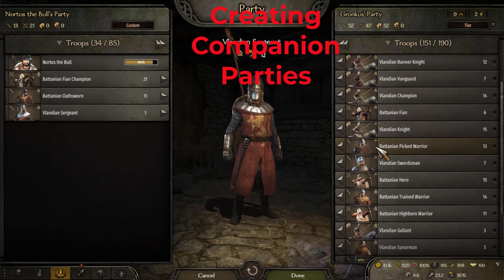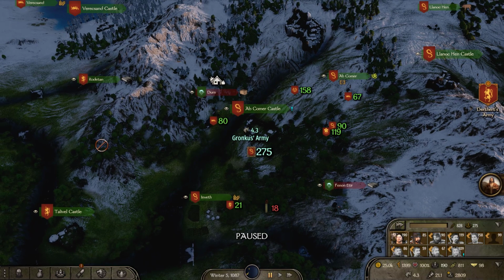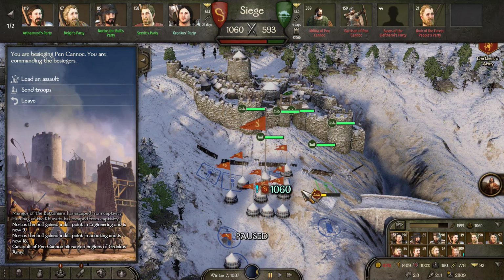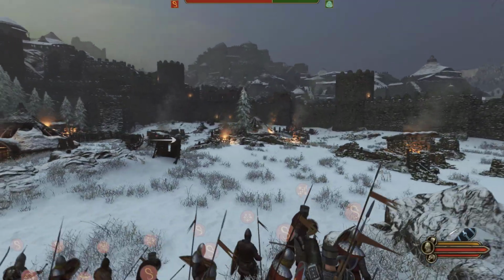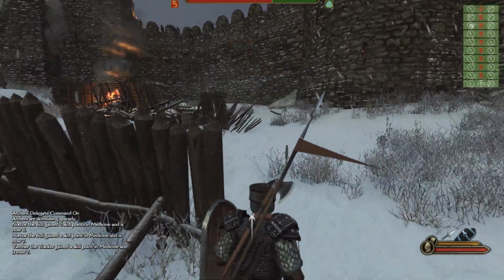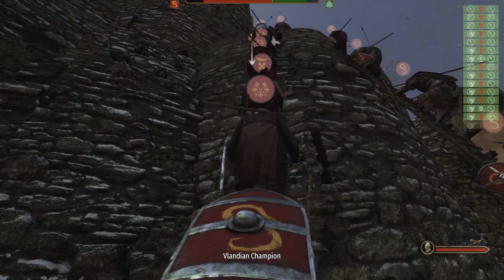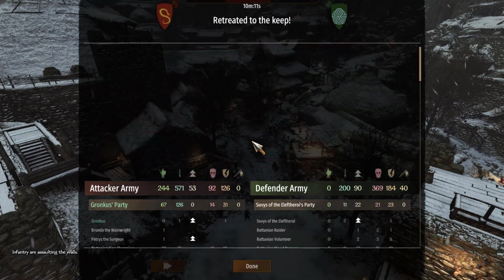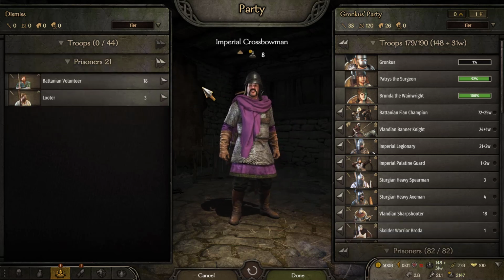Lose only 92 troops taking a town. This is how. Bannerlord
We will take Pen Cannoc in this video with over 550 men defending and only lose 92 men doing it. We will start from gathering troops to completing the takeover of the town. No mods on this playthrough version 1.2

00:00 Start
00:23 Intro Video
01:09 Companion Parties
01:46 Creating an Army
02:53 Cost of Doing Business
03:27 Siege Equipment
05:04 Troop Deployment for Battle
05:37 The Battle for the Town
09:47 Results